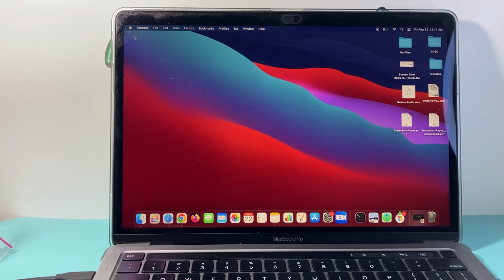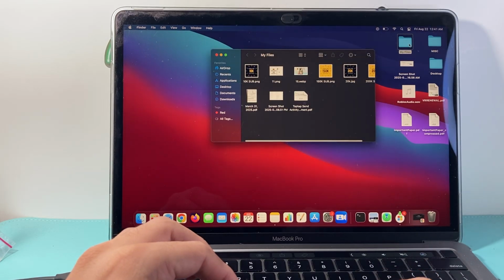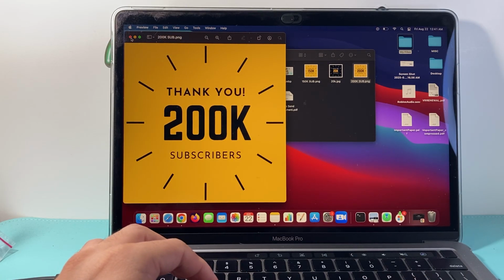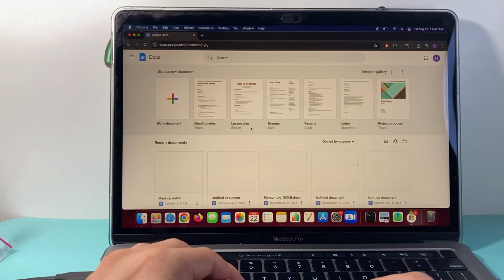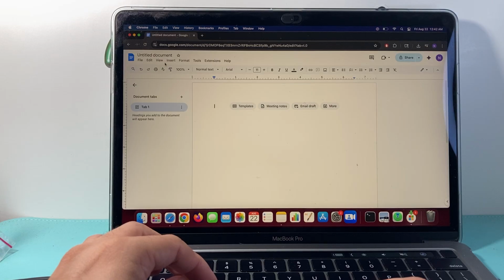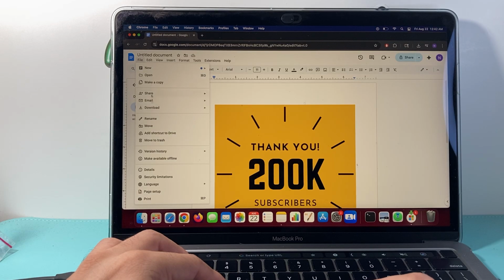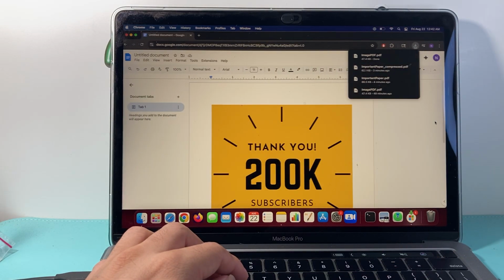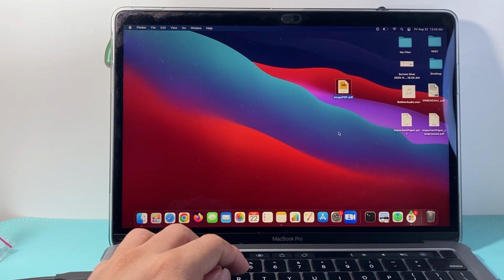How To Convert Image To PDF (EASY!)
In this tutorial, I will teach you how to convert an image or photo into PDF file easily.